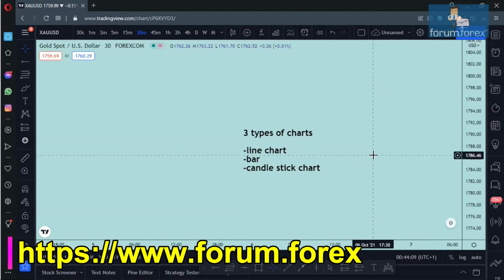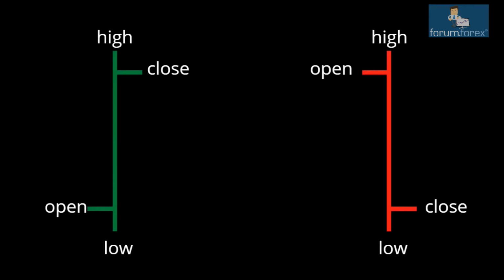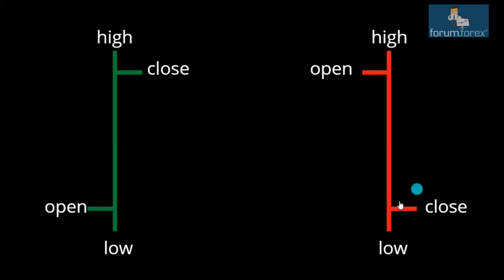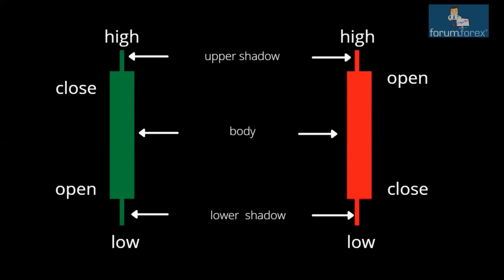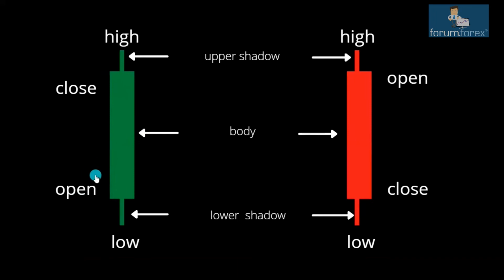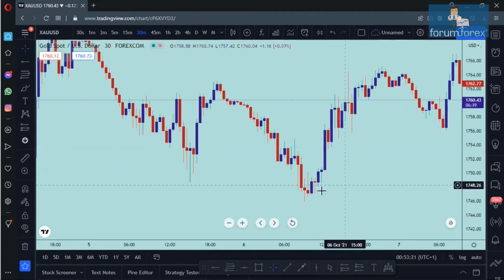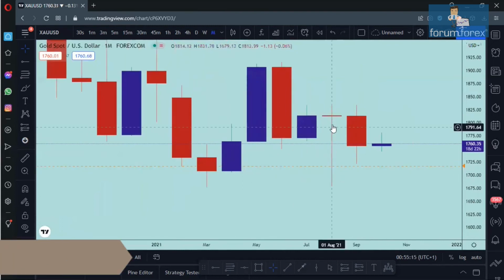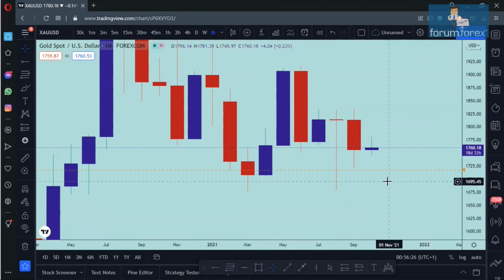How To Read Forex Trading Chart, You Should Know Before Start.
What Is Forex Chart?

A chart in Forex is a visualization of the bid and ask price movements of the currency pairs and is represented in lines, columns, or in any other form. These price movements can be expressed in different time frames: minutes, hours, days, months, even years.

Currency exchange charts show the price movement this way: the x-axis (horizontal line) shows the time period - which can be anywhere from a tick data (the smallest price change of a Forex pair) to a yearly data, - and the y-axis (vertical line) shows the price of a pair.

Types of Forex Chart Patterns

Chart patterns are classified according to the signals or directional cues that they provide to traders. Here are the 3 types of chart patterns:

1. Continuation Chart Patterns
Continuation chart patterns form during an on-going trend and they signal that the . Continuation chart patterns usually occur during price consolidation periods and offer great opportunities for traders to open positions in the direction of the dominant trend. The most common continuation chart patterns include directional wedges, flags and pennants.

2. Reversal Chart Patterns
Reversal chart patterns form when a dominant trend is about to change course. The chart patterns signal that a prevailing trend's momentum has faded, and the market is about to reverse. If there is an uptrend, a reversal chart pattern signals that the market is about to turn lower; similarly, a reversal chart pattern in a downtrend signal that the market is about to turn higher.

3. Neutral Chart Patterns
Neutral chart patterns occur in both trending and ranging markets, and they do not give any directional cue. Neutral chart patterns signal that a big move is about to happen in the market and traders should expect a price breakout in either direction.

Being able to read and interpret forex charts accurately is vital if you want to successfully trade in forex markets. Learning how to read live forex charts, as well as real-time trading charts, will enable you to take control and spot trends, allowing you to make calculated moves to seize opportunities to make money. Forex charts show a period depending on the time frame you select, most forex charts default to a daily time span showing trading data over a 24-hour period. But this can be changed to time frames that represent minutes or even months depending on your requirements. This ability to transverse forex charts over both short and long periods of time enables you to fully monitor the fluctuations in currency rates.

You can learn more about forex trading and forex trading chart

Forex forum for beginners and professional currency market traders. Discuss and share forex trading tactics, currency pairs, tips and forex market data. Analyze forex brokers, leverage and fx signals providers.